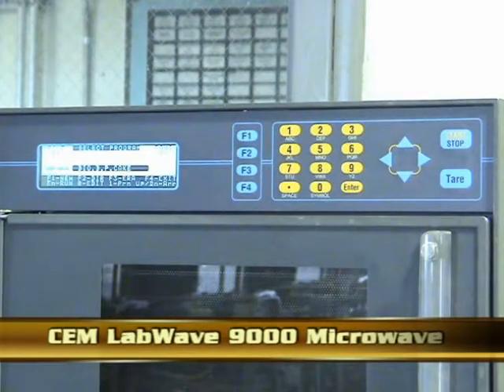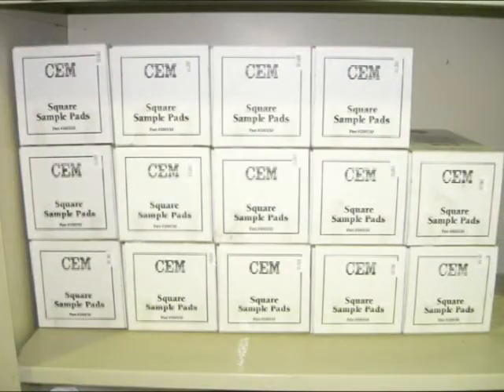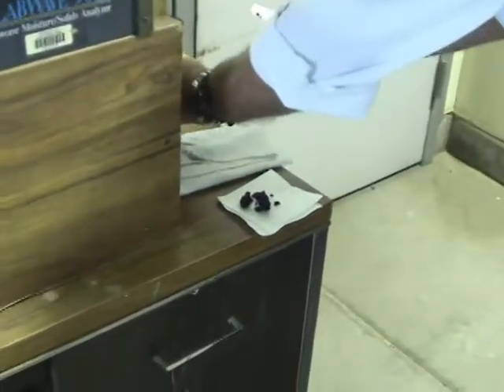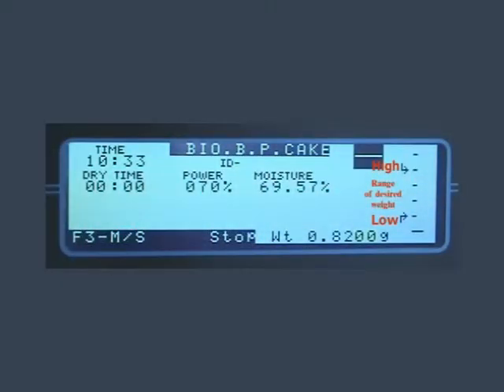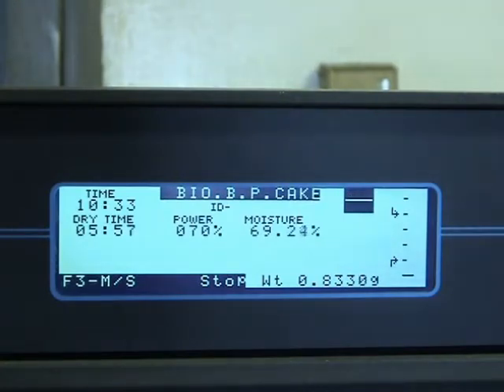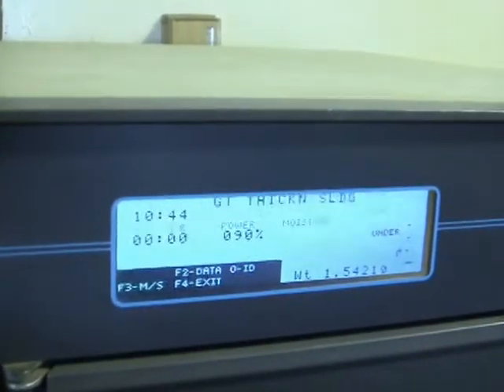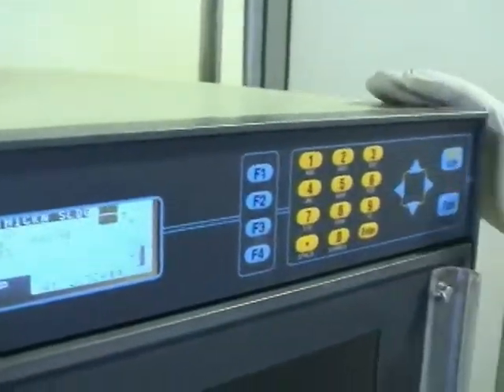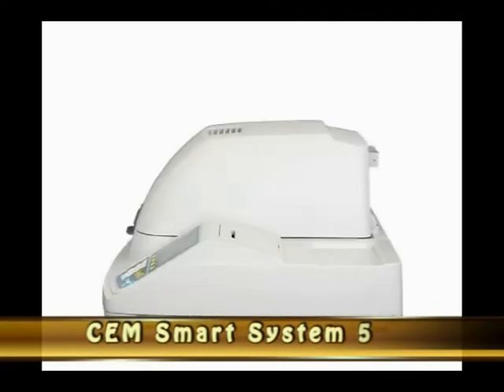microwaving solid samples to determine total solids and/or moisture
Microwave is used for determining moisture content as well as percent total solids on various solid matrices